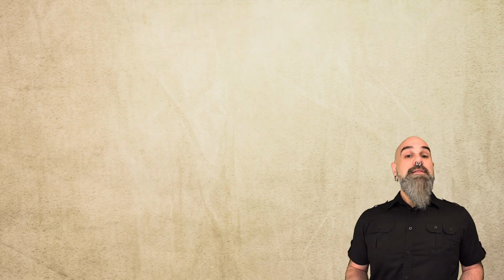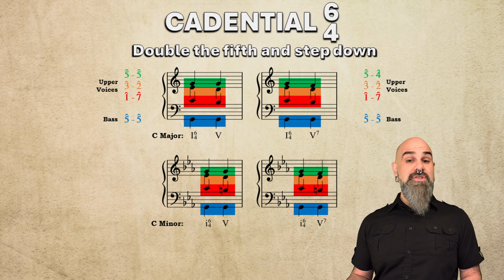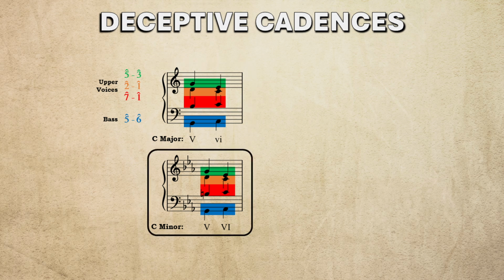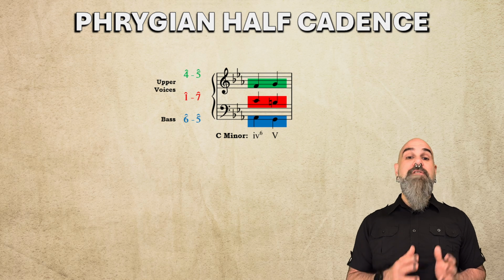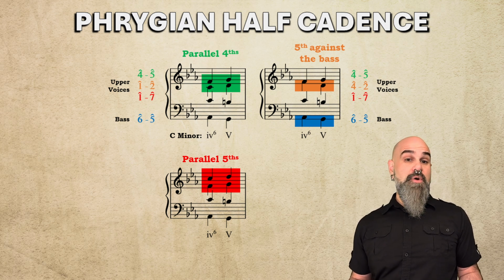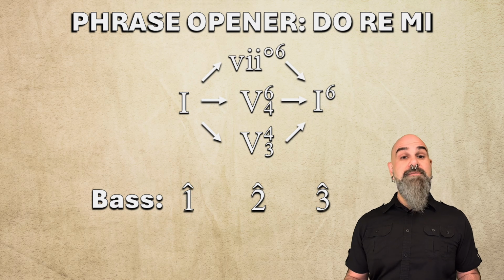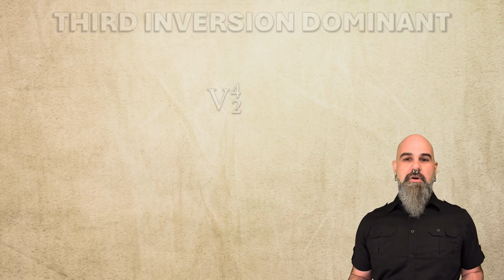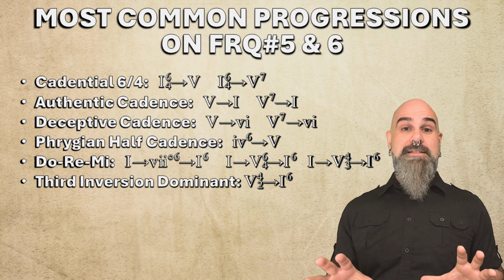AP Music Theory: 6 Must-Know Part Writing Progressions for FRQ 5 & 6 | Exam Week Crash Course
Are you taking the AP Music Theory exam? Get ready to ace FRQ 5 & 6 (part writing from figured bass and Roman numerals) with this essential crash course on the six most common part writing progressions that show up every single year on the test! Whether you're aiming for a 5 or just trying to lock in every possible point, these progressions are non-negotiable.

I'll walk you through exactly how to voice each chord progression in both major and minor keys—step by step—with clear voice leading rules and pro tips that can literally save you points on the exam.

00:00 Intro
00:36 Cadential 6/4 (I6/4 to V or V7)
01:52 Authentic Cadences (V or V7 to I)
02:55 Deceptive Cadences (V or V7 to vi)
03:53 Phrygian Half Cadence (iv6 to V)
06:40 Do-Re-Mi Bass Line (I to I6, with a Passing viiº6 or V6/4 or V4/3)
08:53 Third Inversion Dominant (V4/2 to I6)

These progressions have predictable voice leading and clear-cut solutions. If you want to score high on FRQ 5 and FRQ 6, you need to be confident writing these in any key. And chances are these will also pop up on the harmonic dictation questions (FRQ 3 & 4), so recognizing these by ear will help even more!